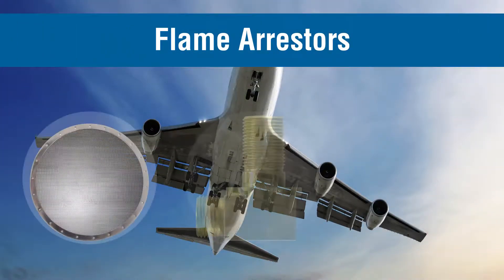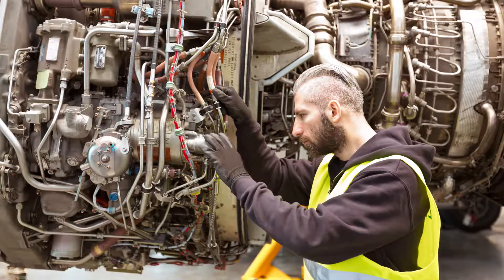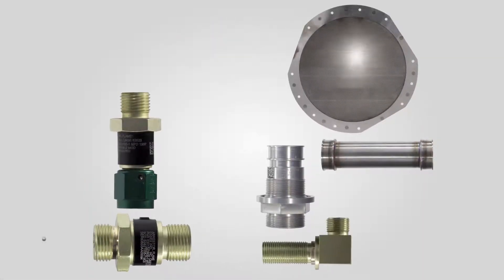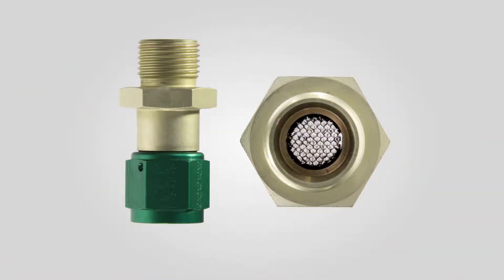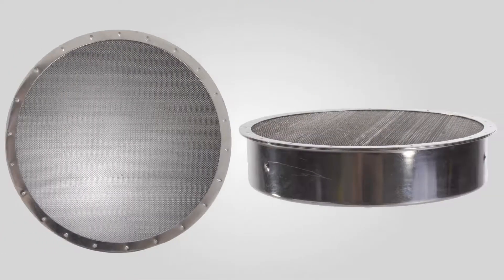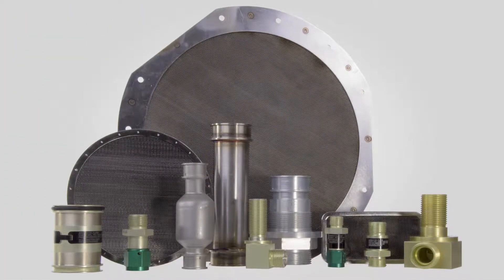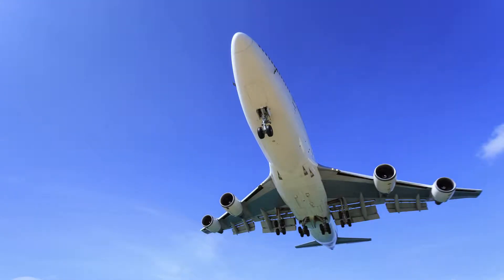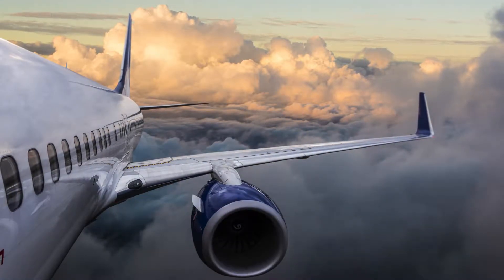Essex Flame Arrestors